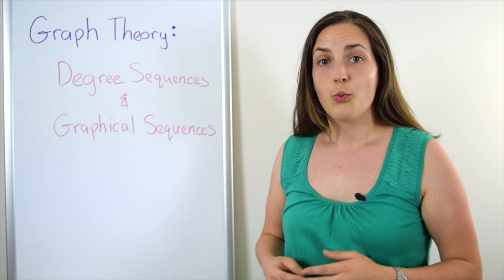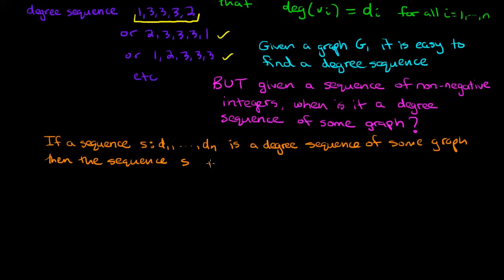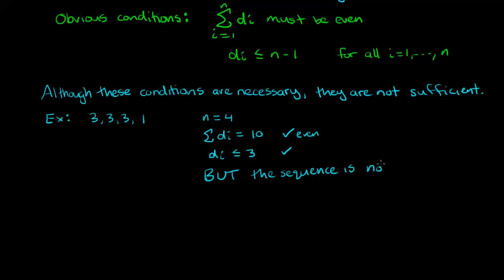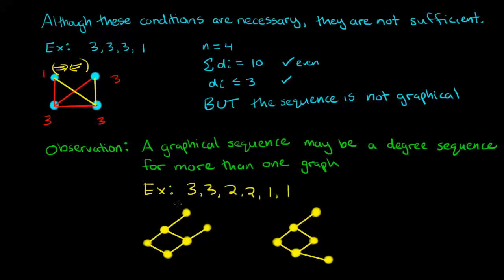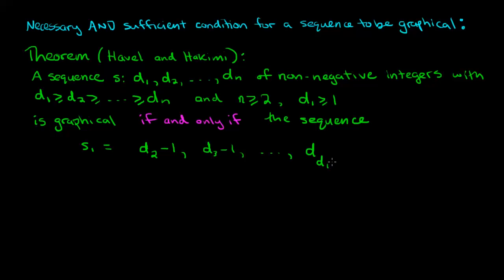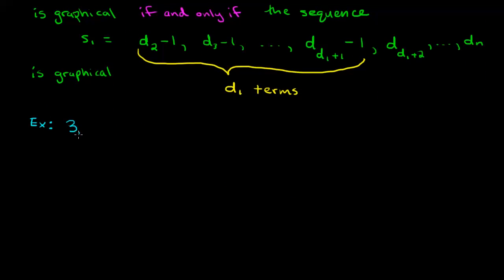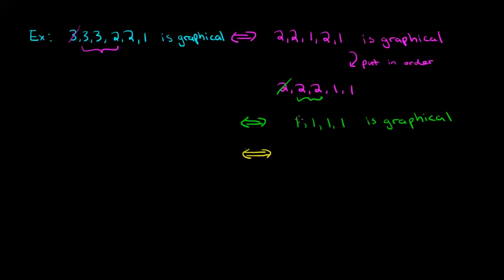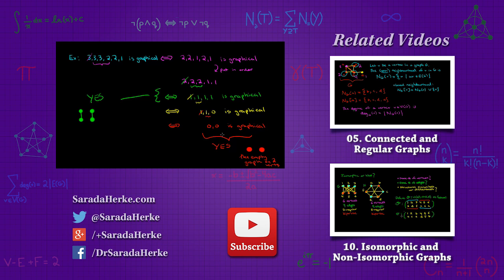Graph Theory: 42. Degree Sequences and Graphical Sequences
Here I describe what a degree sequence is and what makes a sequence graphical.  Using some examples I'll describe some obvious necessary conditions (which are not sufficient).  Then I explain how a Theorem by Havel and Hakimi gives a necessary and sufficient condition for a sequence of non-negative integers to be graphical and show how the theorem can be used repeatedly as an algorithm to determine this.  The proof of this theorem will be provided in the next video.

- Graph Theory: 05. Connected and Regular Graphs
- Graph Theory: 10. Isomorphic and Non-Isomorphic Graphs
- Graph Theory: 06 Sum of Degrees is ALWAYS Twice the Number of Edges